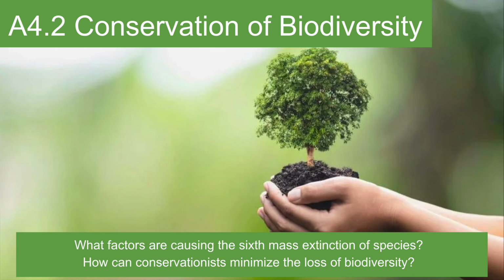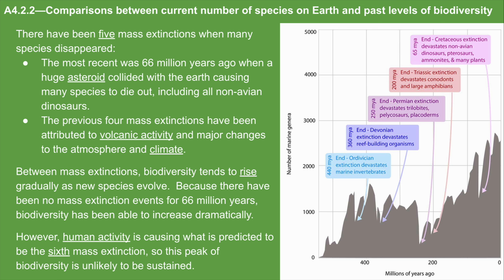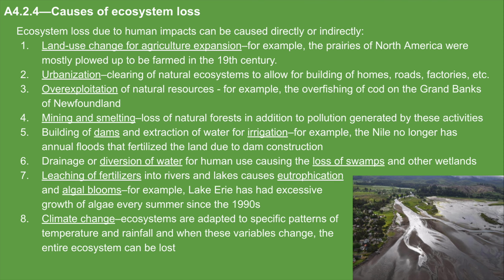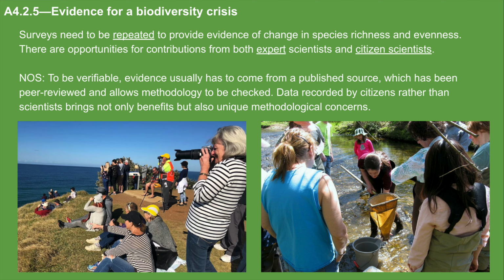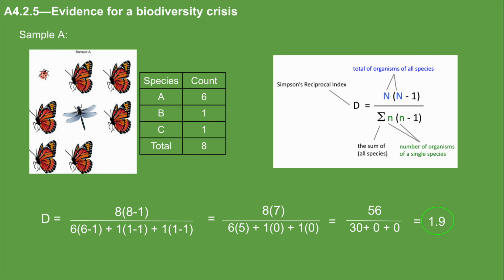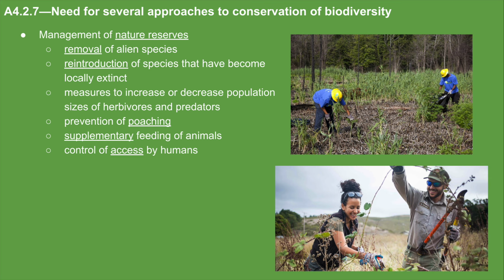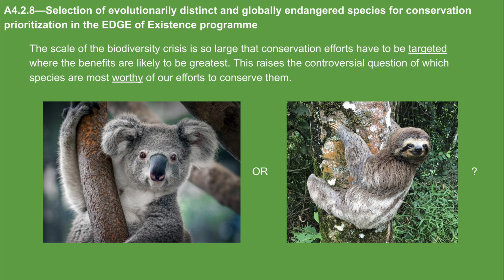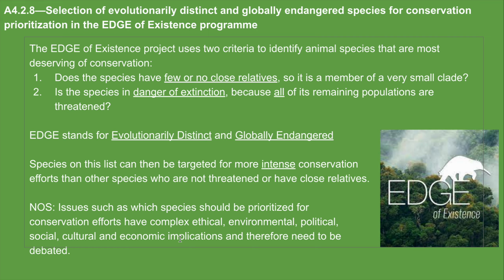A4.2 Conservation of Biodiversity -- IB Biology New Curriculum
This video covers A4.2 Conservation of Biodiversity for the new IB Biology curriculum (first assessment 2025).  It covers the following content:

SL and HL
A4.2.1—Biodiversity as the variety of life in all its forms, levels and combinations
A4.2.2—Comparisons between current number of species on Earth and past levels of biodiversity
A4.2.3—Causes of anthropogenic species extinction
A4.2.4—Causes of ecosystem loss
A4.2.5—Evidence for a biodiversity crisis
A4.2.6—Causes of the current biodiversity crisis
A4.2.7—Need for several approaches to conservation of biodiversity
A4.2.8—Selection of evolutionarily distinct and globally endangered species for conservation prioritization in the EDGE of Existence programme